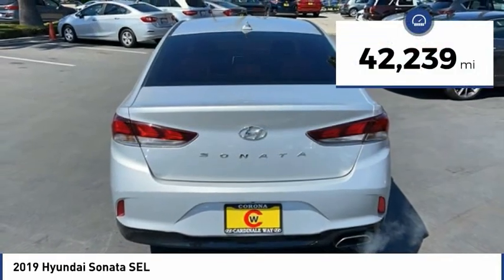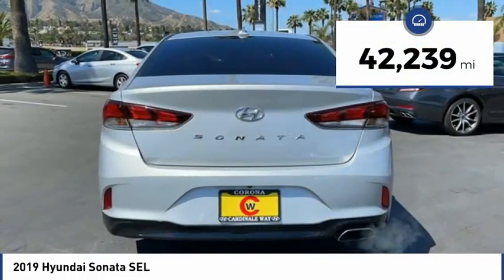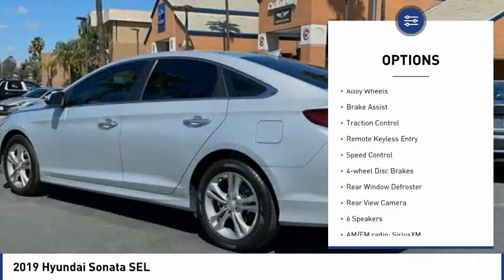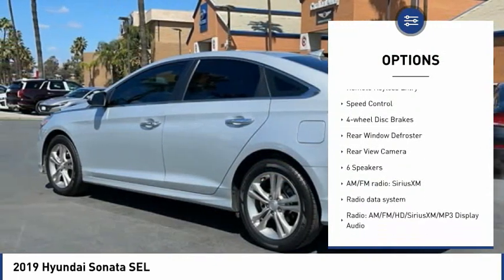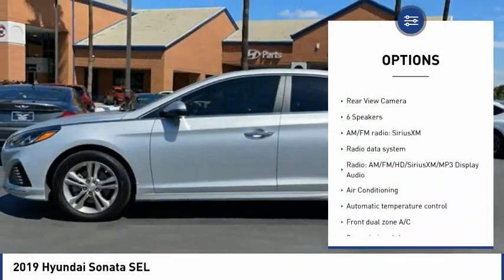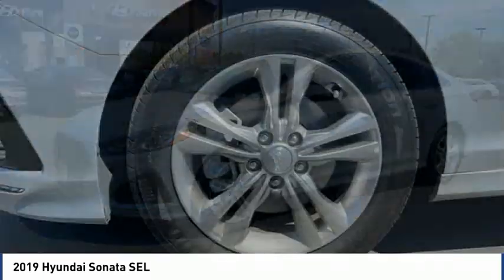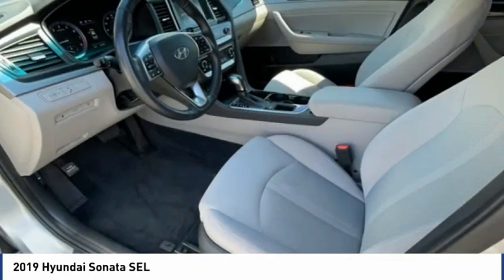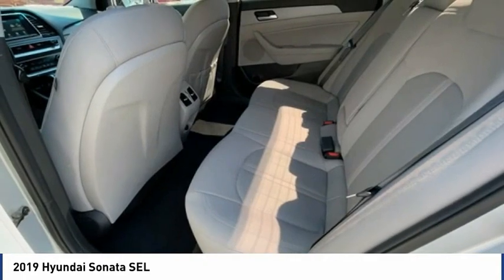2019 Hyundai Sonata SEL FOR SALE in Corona, CA G0400A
CardinaleWay Hyundai
2525 Wardlow Rd

CARFAX One-Owner. Certified. Symphony Silver 2019 Hyundai Sonata SEL   CERTIFIED   FWD 6-Speed Automatic with Shiftronic 2.4L I4 DGI DOHC 16V ONE OWNER, CERTIFIED, BLUETOOTH, REAR VIEW CAMERA, MP3 CAPABLE, SUNROOF/MOONROOF, KEYLESS ENTRY, CLEAN CARFAX, ANDROID/APPLE CAR PLAY, BLIND SPOT MONITOR, PUSH BUTTON START, REMAINING BALANCE OF FACTORY WARRANTY, Sonata SEL   CERTIFIED  .  Recent Arrival! 25/33 City/Highway MPG  Hyundai Certified Pre-Owned Details:      Roadside Assistance     Powertrain Limited Warranty: 120 Month/100,000 Mile (whichever comes first) from original in-service date     173  Point Inspection     Vehicle History     Warranty Deductible:  50     Limited Warranty: 60 Month/60,000 Mile (whichever comes first) from original in-service date     Includes 10-year/Unlimited mileage Roadside Assistance with Rental Car and Trip Interruption Reimbursement; Please see dealers for specific vehicle eligibility requirements. 10-Year/100,000 Mile Hybrid/EV Battery Warranty  Awards:     2019 KBB.com 10 Best Sedans Under  30,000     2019 KBB.com 10 Most Comfortable Cars Under  30,000 Experience the Cardinale Way difference. We develop outstanding relationships where everybody wins. All prices are plus dealer installed Protection Package for  995.00. Proudly serving Inland Empire, Corona, Riverside, Ontario, San Bernardino, Orange County, Yorba Linda, Chino Hills 92882.  Vehicle price and availability are subject to change without notice.